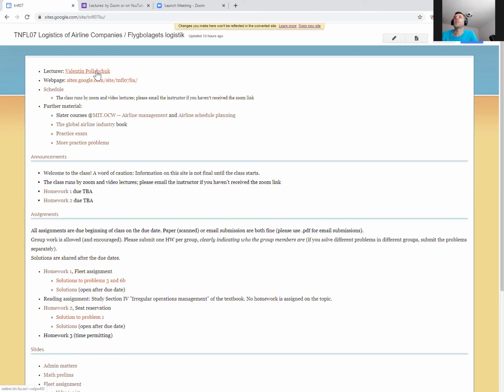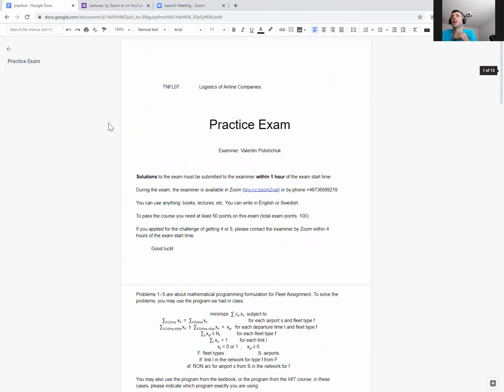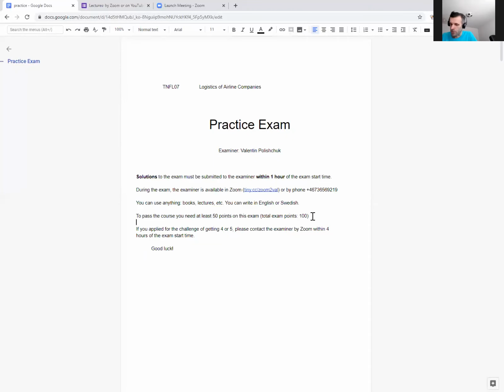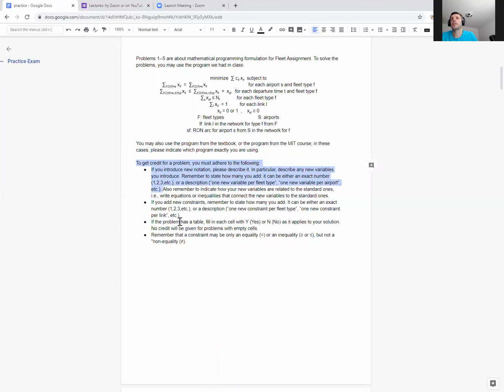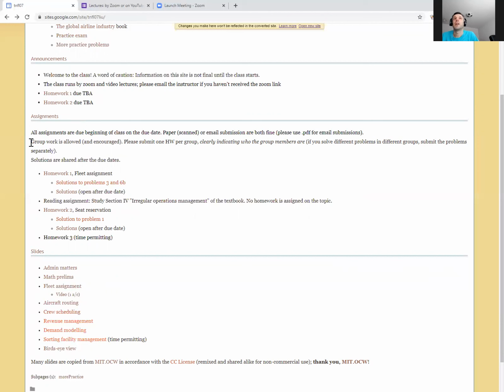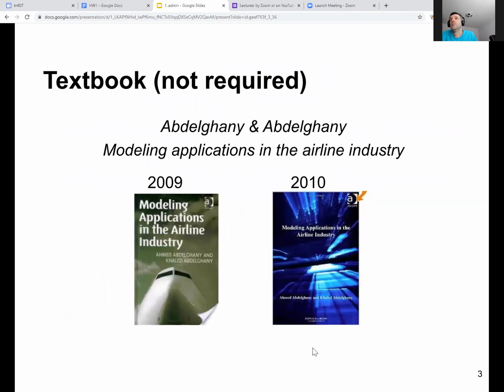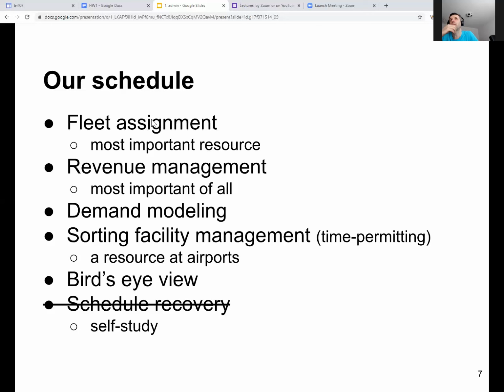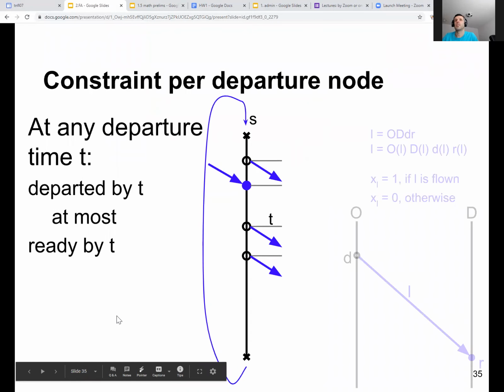Admin matters (Airlines mgt course 2020, Linkoping U)